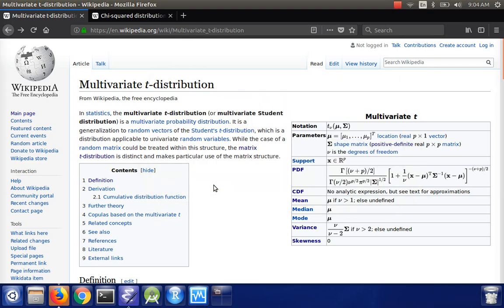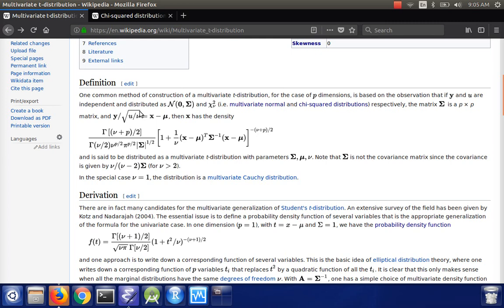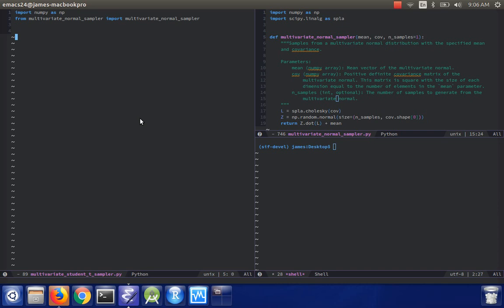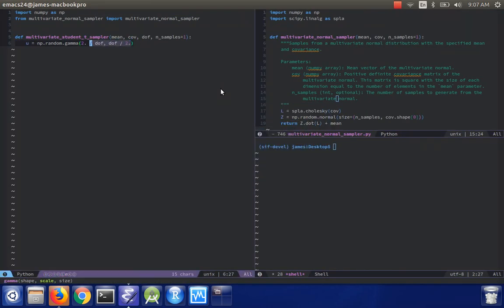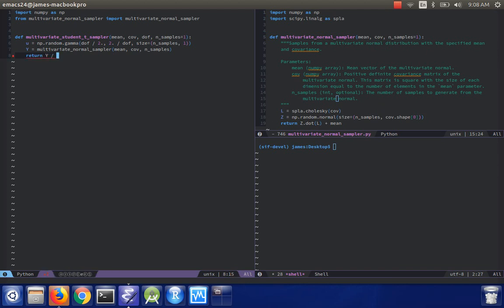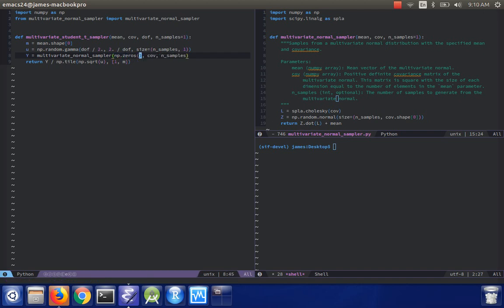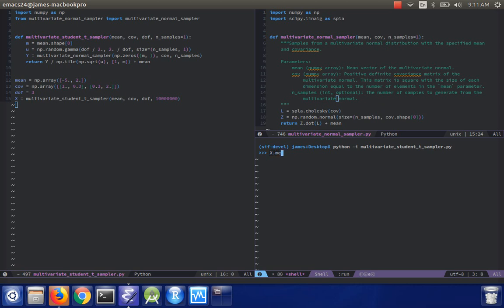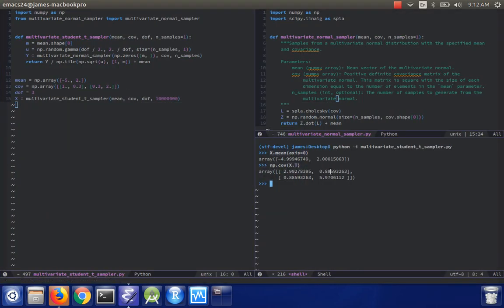Sampling a Multivariate Student-t using Numpy and Scipy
In this video I show how you can draw samples from a multivariate Student-t distribution using numpy and scipy.